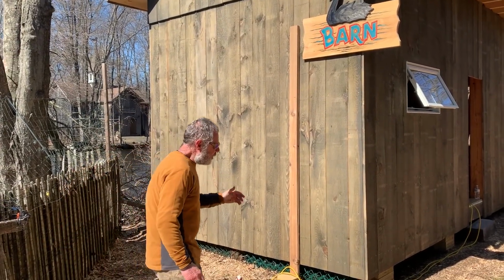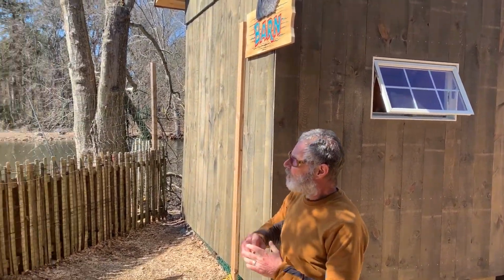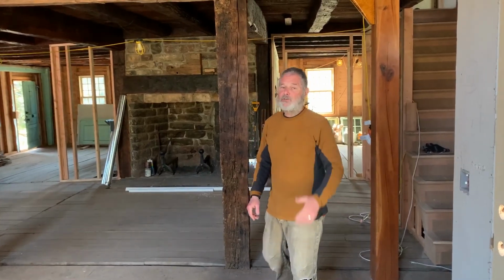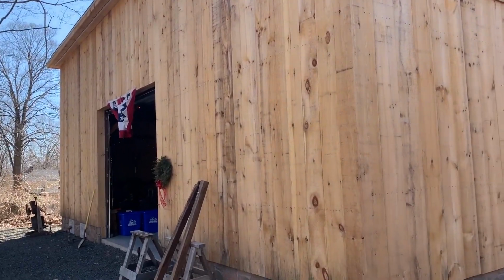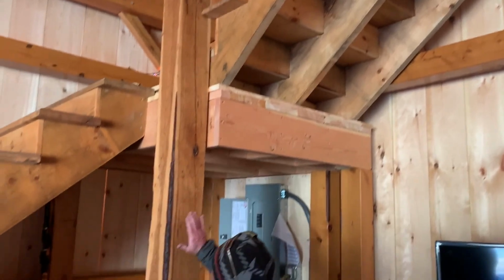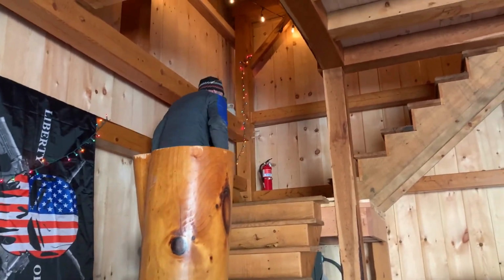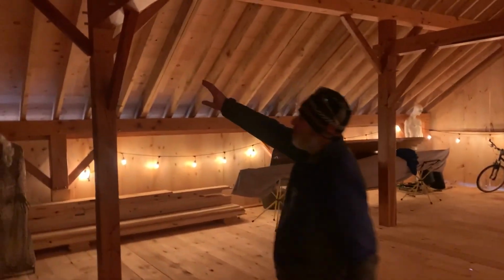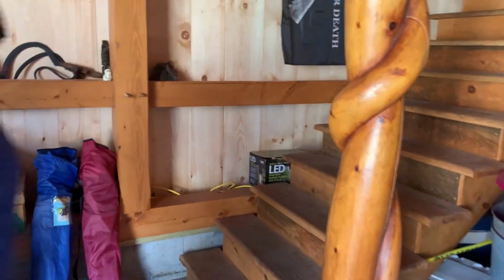Northford Timber Framers Class of 2021. Learn to Timber Frame.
Learn to Timber Frame with the Northford Timber Framers.  Class will be in North Branford Connecticut on May 14, 15, & 16.  We will be tackling 3 projects this year!  We are one of the only groups instructing practical square rule timber framing.  Use authentic antique tools as well as the best power tools of today.  Some of our graduates have been hanging around for decades.  Come to class and meet your new timber framing family.

Music: Road Trip Radio by Sounds Like Sander. Licensed by Soundstripe